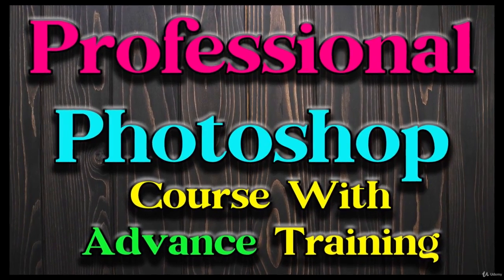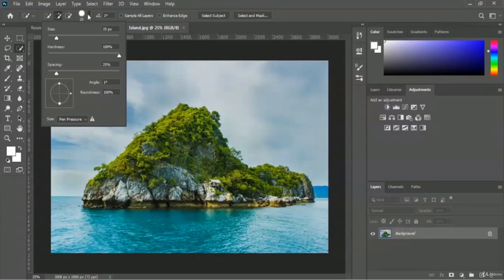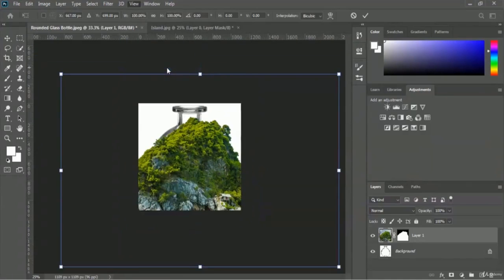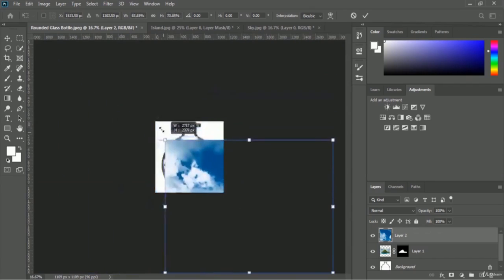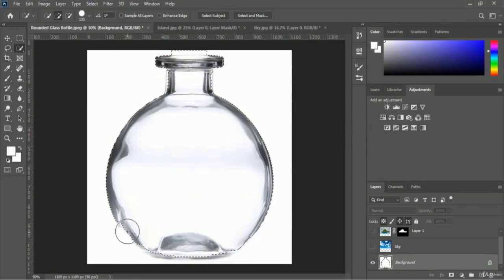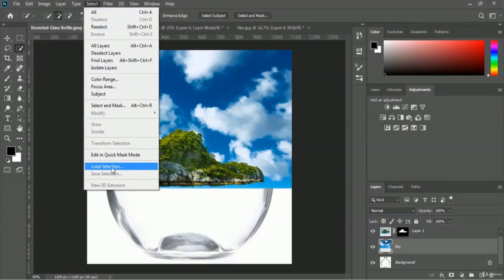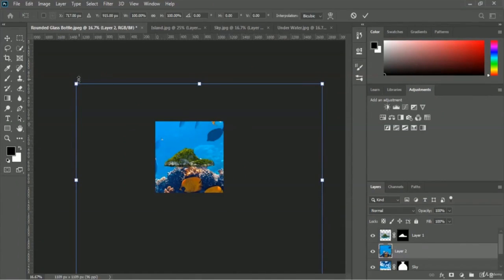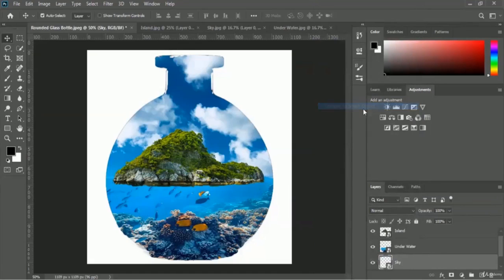how to Island Inside Rounded Glass Bottle in Photoshop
In this video you can see how to put your beautiful mountain into a glass
Photoshop provides you with great tricks and tips. You can create great things in Photoshop.Photoshop  gives you all kinds of facilities.in this video  Island Inside Rounded Glass Bottle in Photoshop .
A Course To Learn Masking, Logo, T-Shirt, Business Card, GIF, Modern CV, Mockup, Mug, Retouching, Cover, Calendar Design

A professional photoshop course with advance photoshop training where a student will learn about selection and masking, how to design logo, t-shirt, business card, resume, mug, bottle, calendar, cover, gif, along with that student will learn how to earn money by graphics designing work, retouching, advance use of photoshop tools etc.